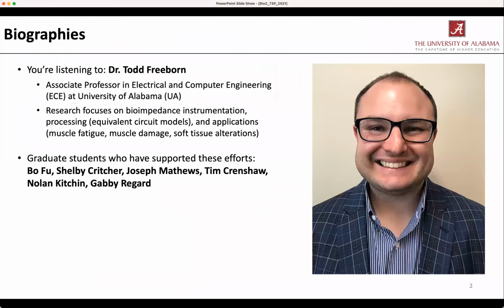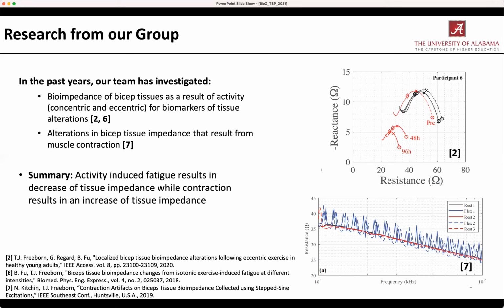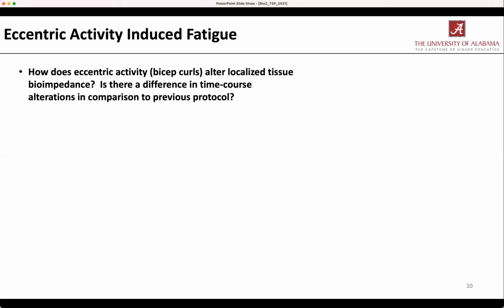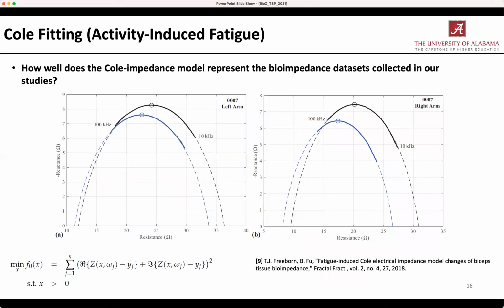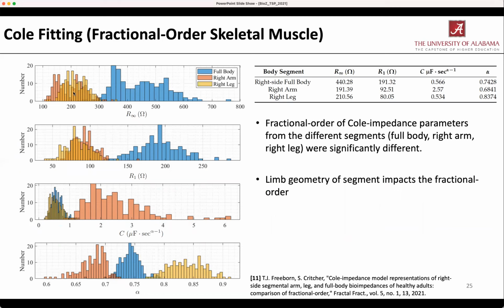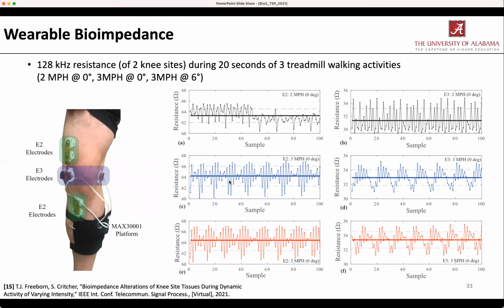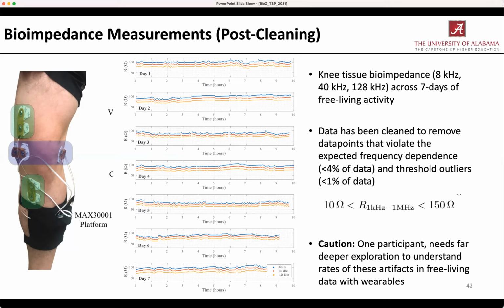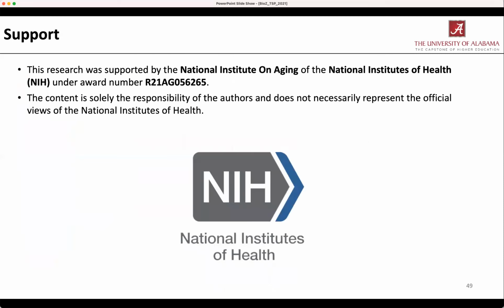Dr. Todd Freeborn: Tissue Bioimpedance Collection, Processing, and Health Applications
Associate Professor Todd Freeborn (Department of Electrical and Computer Engineering, The University of Alabama, USA)

Abstract: The passive electrical impedance of biological tissues, referred to as tissue bioimpedance, is being widely investigated as a technique to identify physiological features in support of health focused applications. This type of measurement is related to the underlying tissue fluid, tissue type, and tissue geometry. As such, changes in these features are expected to alter the impedance and serve as an indicator of that underlying mechanism of change (e.g. fluid shift, tissue damage, tissue swelling). It is this potential that drives continued research focused on bioimpedance applications for patient monitoring and identification of physiological changes over time. This talk will provide an overview of bioimpedance research that explores health-focused applications, methods of measurements, and approaches to processing this data. Particular attention will be given to recent efforts at the University of Alabama to utilize fractional-order circuit models to represent tissue bioimpedance, identifying markers relevant to fatigue and injury monitoring, and developing wearable systems for bioimpedance data-collection.